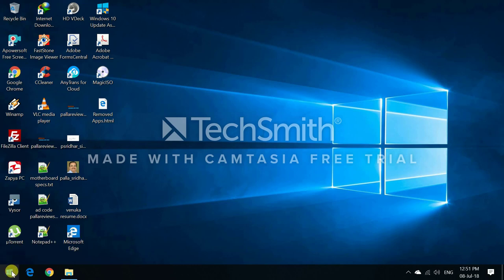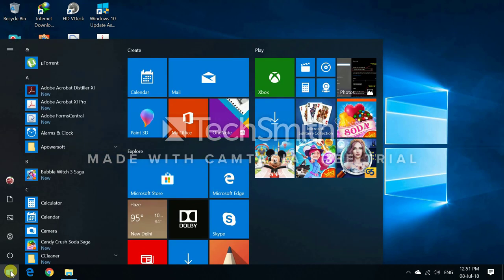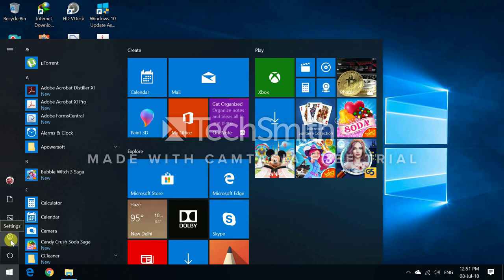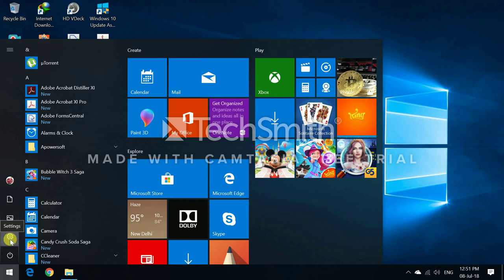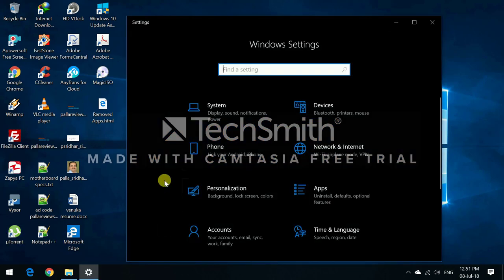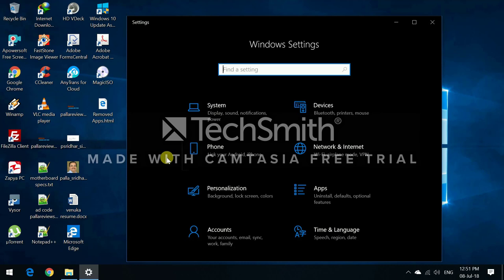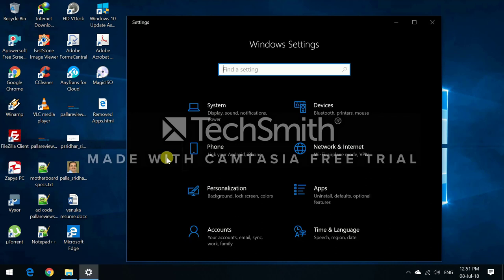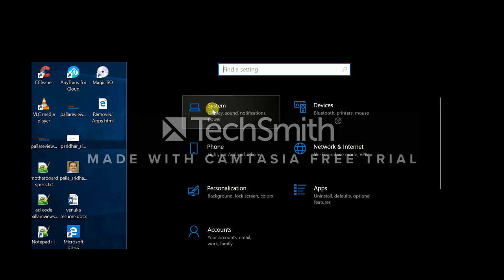How to Access Windows 10 Settings - Introduction [ Feb 2019]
Overview of Windows 10 Settings App - System Setting. In continuation of further videos we are going to see the detailed explanation of the System setting in the Windows Settings app.

The System setting has different options on the left hand side panel. On clicking each sub-category option you can see further options on the right-hand side.

For example, there are about 10 to 12 sub-categories of System setting like Display etc. Each sub-setting has further more options to suit your needs. Overview of each System setting - sub options with clear cut explanation.